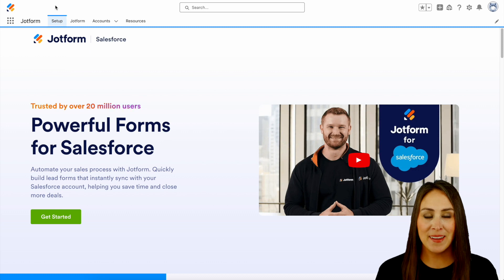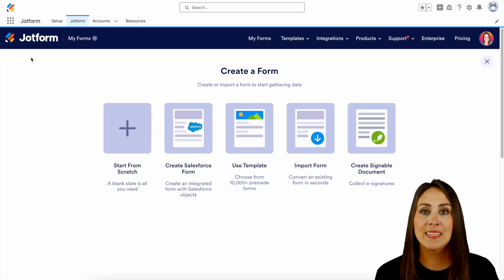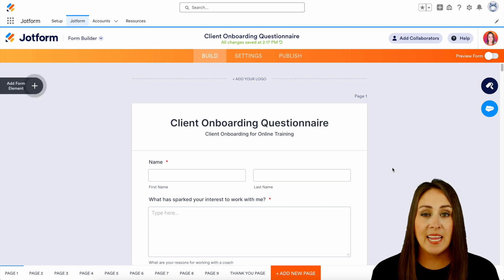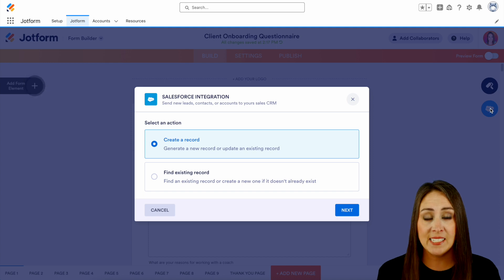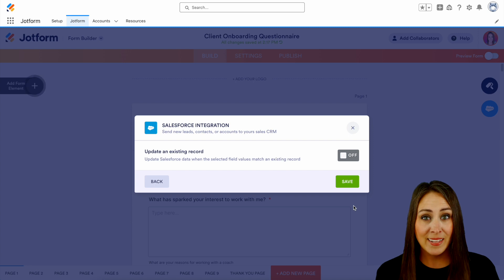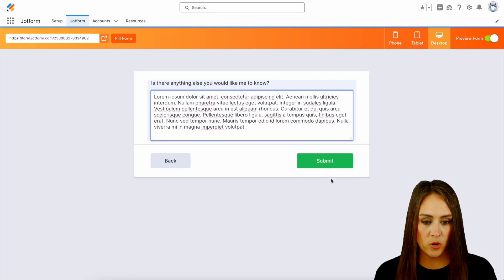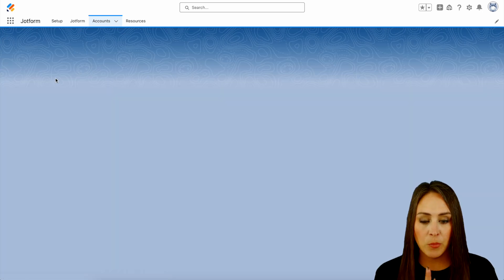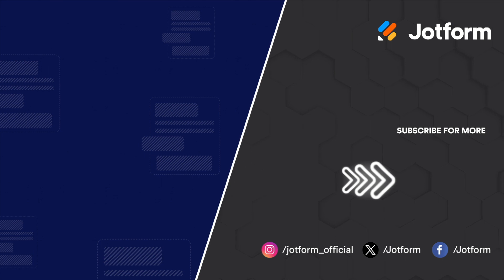How to Automate Customer Onboarding in Salesforce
Do you want to simplify your customer onboarding process without having to leave your Salesforce account? Good news — now you can with Jotform for Salesforce! Stick around to learn more in this brief tutorial.
LINKS & RESOURCES
👋 ABOUT JOTFORM
Hi, we're Jotform, a full-featured online forms platform that makes it easy to create robust forms and collect important data. Check us out